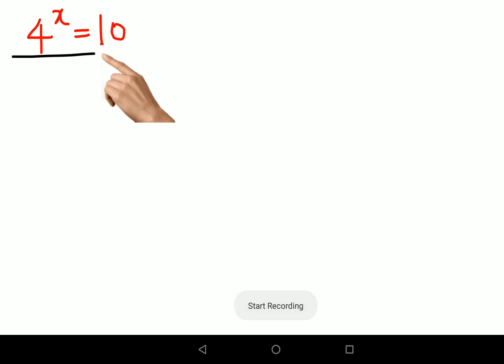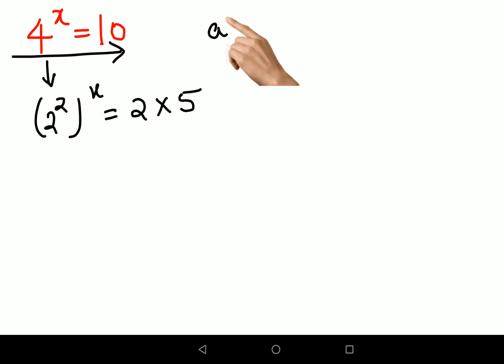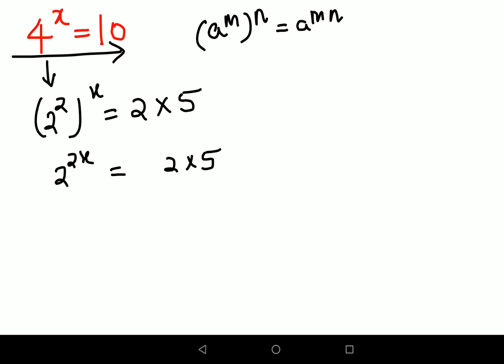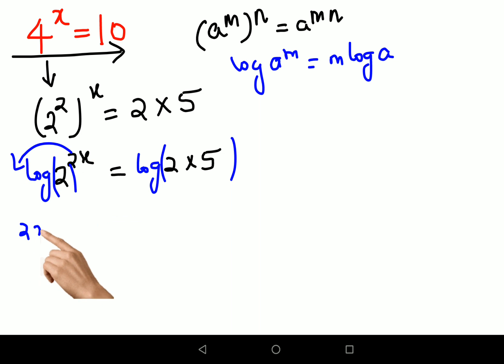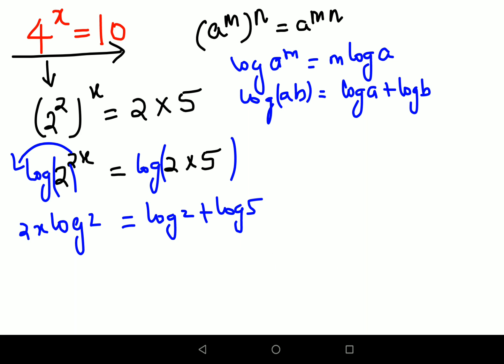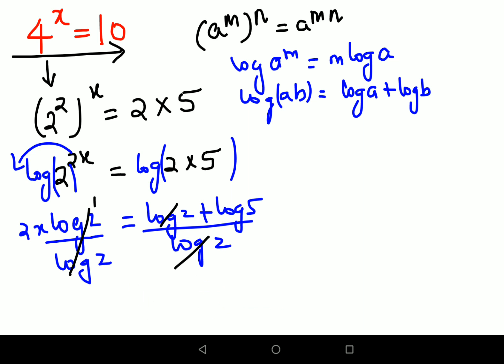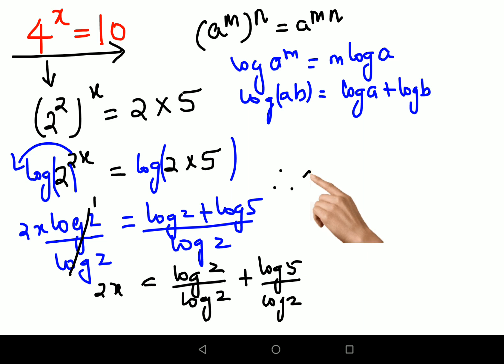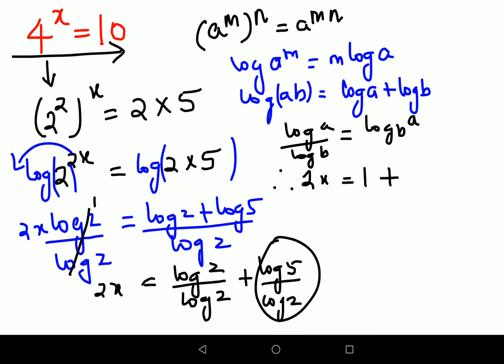How to solve this?